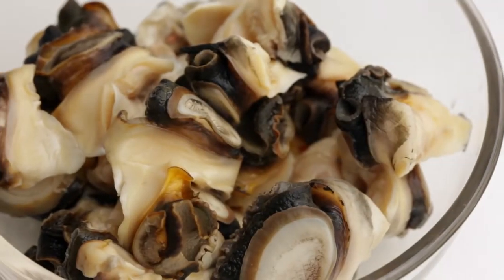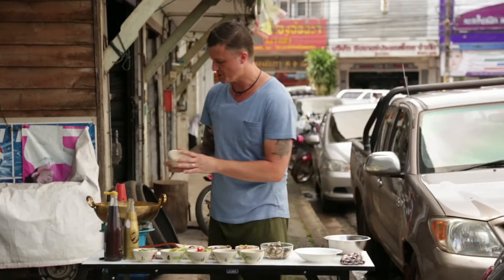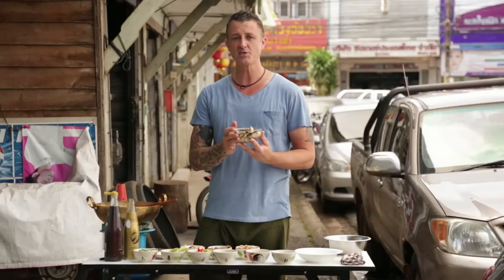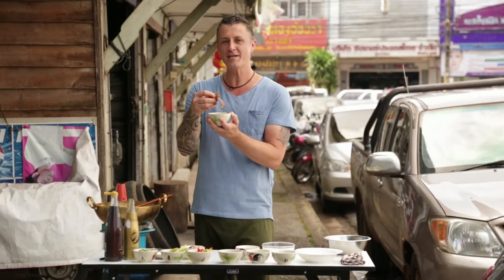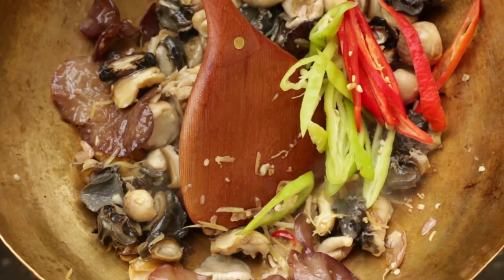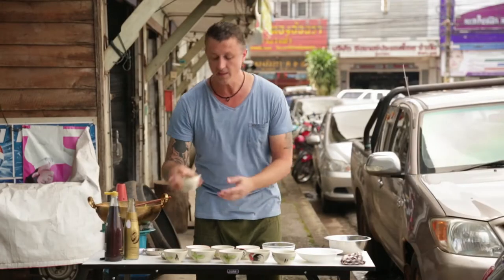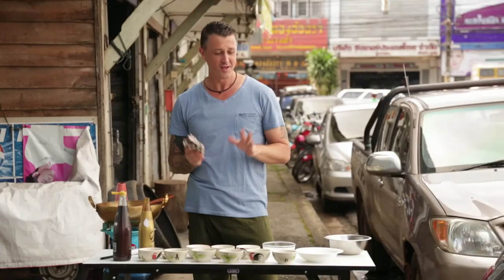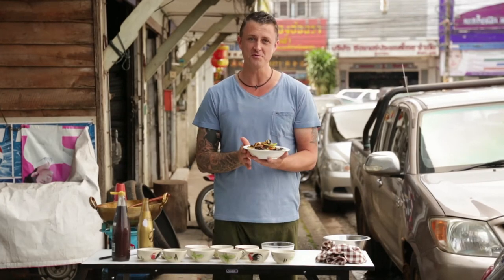Apple Snails in Ginger sauce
This is a very exotic dish using water snails, you can substitute the snails with any other kind of meat and is delicious. Filmed on location in Thailand. Did you like Duncans recipe?

เมนูนี้ใช้หอยทากน้ำที่แปลกใหม่มาก คุณสามารถเปลี่ยนหอยทากกับเนื้อสัตว์ชนิดอื่นได้และก็อร่อย ถ่ายทำที่ประเทศไทย คุณชอบสูตร Duncans หรือไม่? โปรดแจ้งให้เราทราบในส่วนความคิดเห็นด้านล่าง